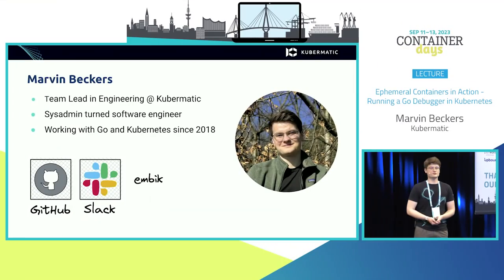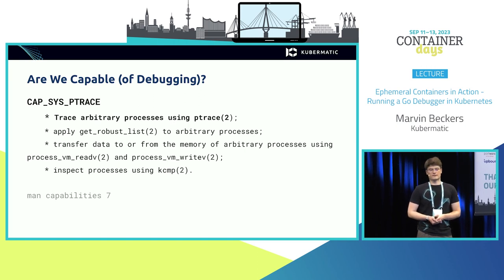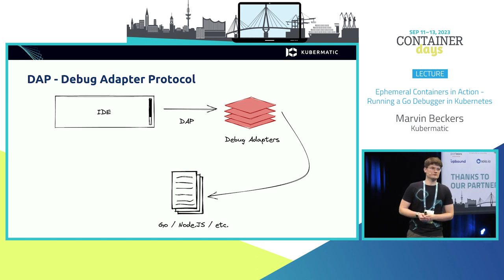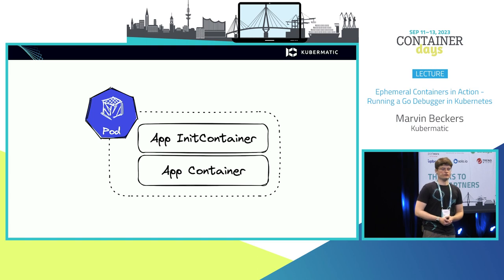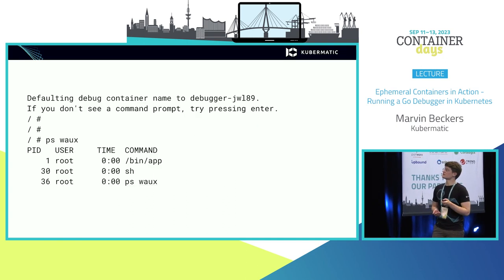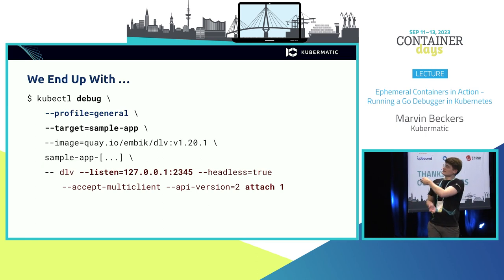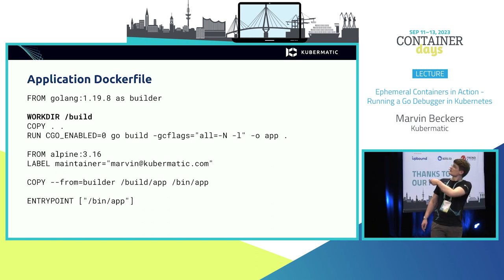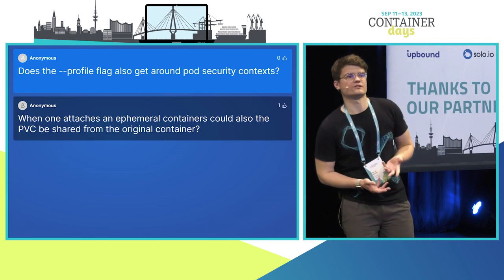Ephemeral Containers in Action: Running a Go Debugger in Kubernetes - Marvin Beckers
The modern observability stack has transformed the way you troubleshoot issues in a microservice environment. Some situations however, ask for investigation of a single application pod that seems to be misbehaving. Ephemeral containers provide a way to attach to a seemingly problematic pod without restarting it.This allows developers to observe an issue in a live or staging environment running on top of Kubernetes.

We will discuss the practicality of launching a Go debugger (Delve) within an ephemeral container to remotely debug an application both on the CLI and in VS Code, highlighting the requirements and possible limitations one might encounter when trying to set up a similar troubleshooting routine. As part of that, we will explore the API for ephemeral containers and the current implementation in kubectl.

While the talk will use Go and Delve as an example, the considerations and steps presented are of universal importance to running a debugger for your language stack of choice.